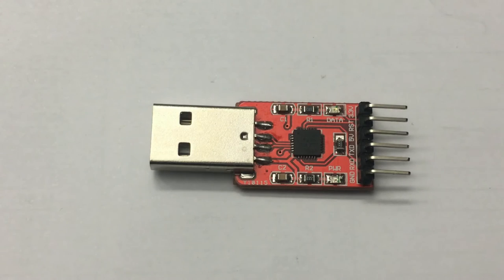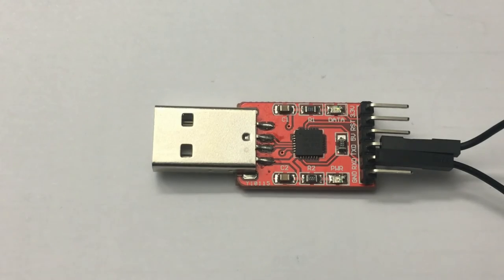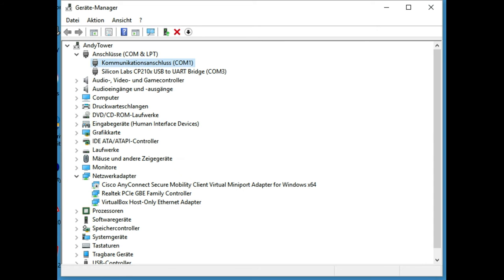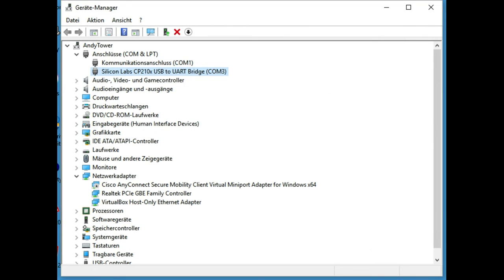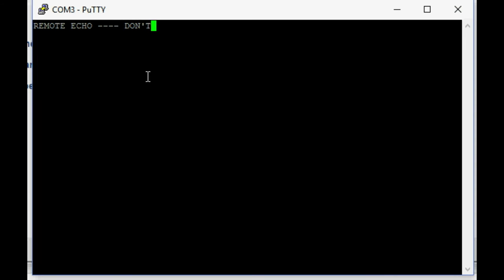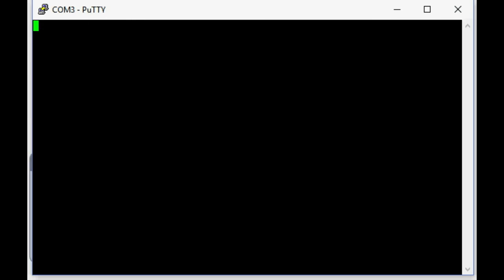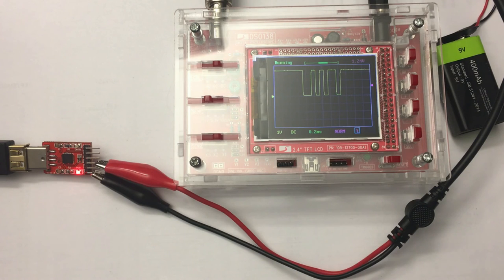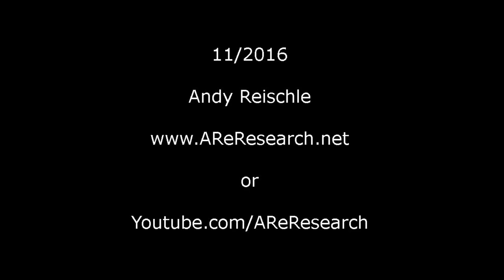How to do a loopback test on a USB-serial adapter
This describes a very basic test procedure to verify that your serial adapter is fully operational.
Materials used in this video:
USB Serial converter
Set of jumper wires
Rechargeable 9V Lithium Battery
Oscilloscope (Kit)
9V Clip/Connector